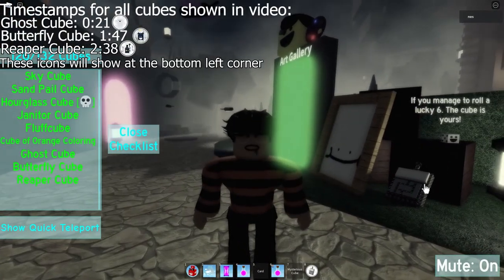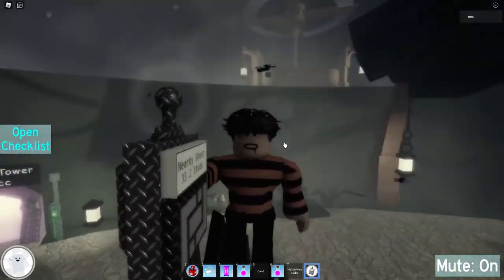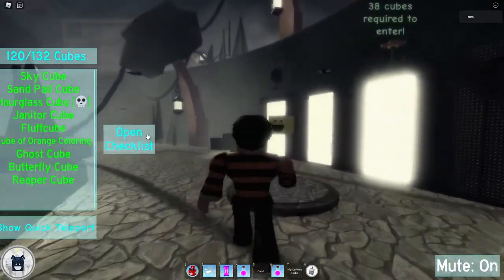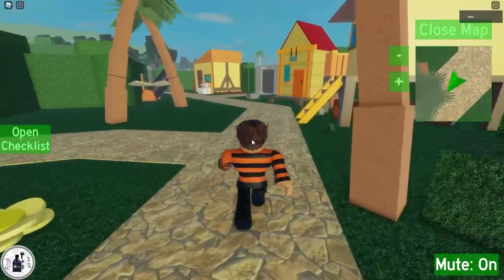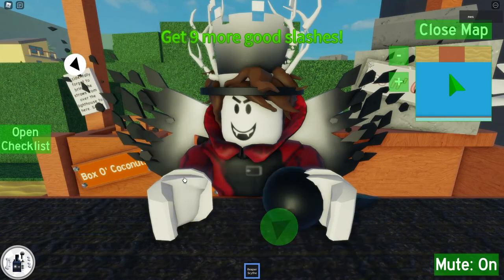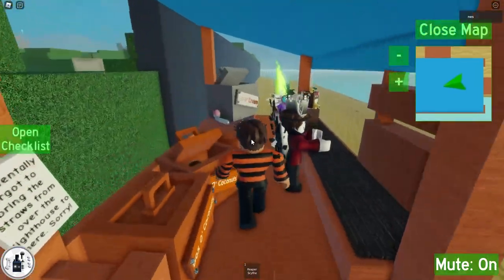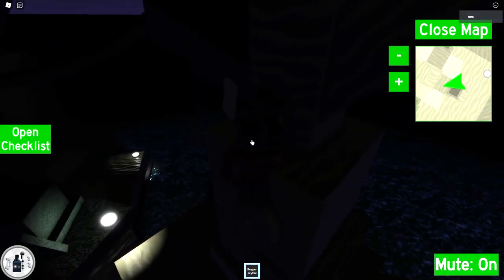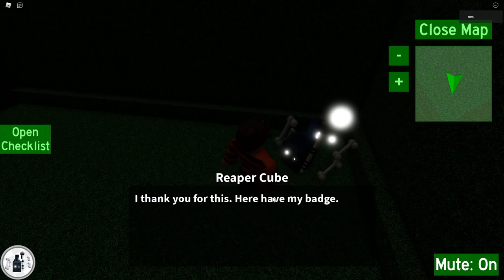How to get Ghost, Butterfly and Reaper Cube in Find the Cubes 2!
Timestamps:
Ghost Cube: 0:21
Butterfly Cube: 1:47
Reaper Cube: 2:38

No discord link yet. I've changed servers

see ya later robloxors